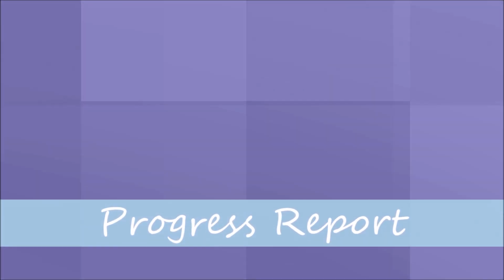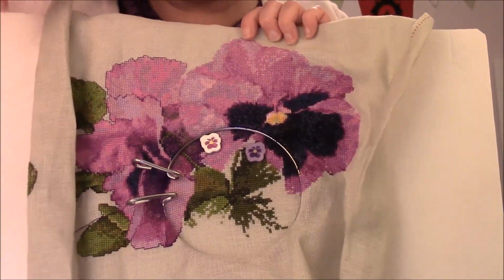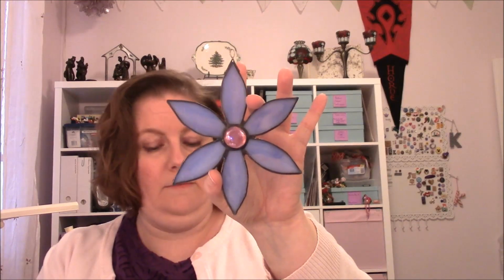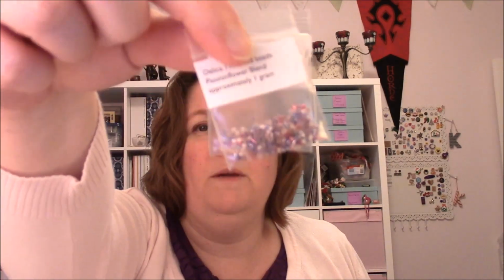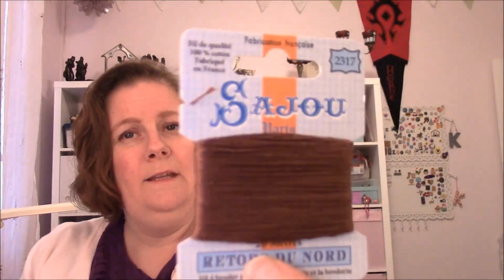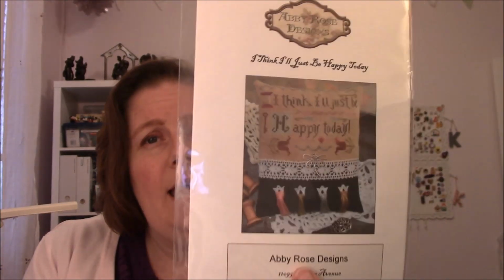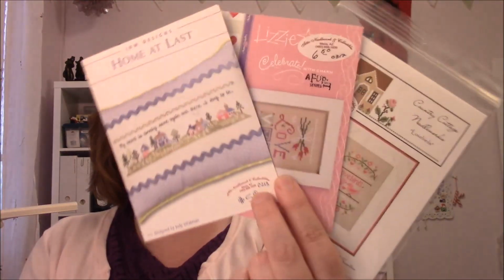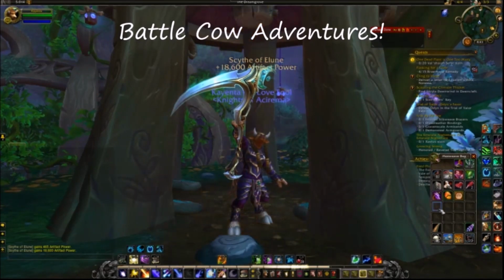FlossTube 48 - I ran away from home for a week.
And it was fantastic!! There was food, family, shopping, stitching, and a meet-up at The Attic with McKenna. (Pepe was home with a hangover.)

Project:
Lavender Pansies by The Silver Lining
Fabric: 28 ct Water Lily linen
Flosses: DMC and Anchor as called for.

Floobies!

All Stitched Up: I can't find her channel to link!!